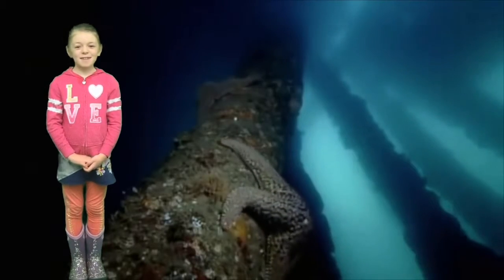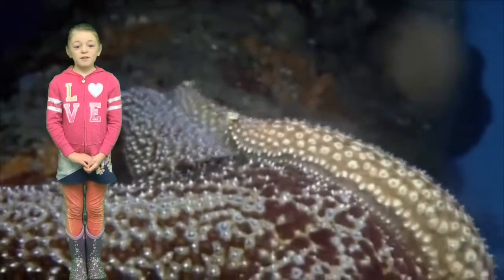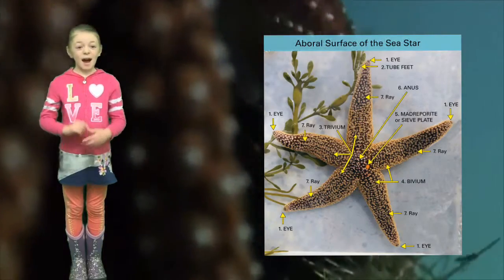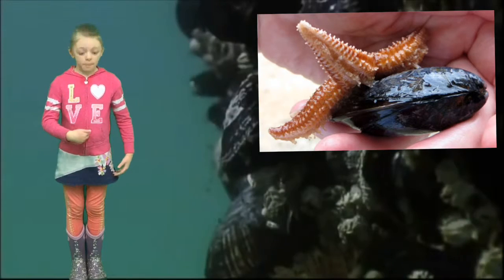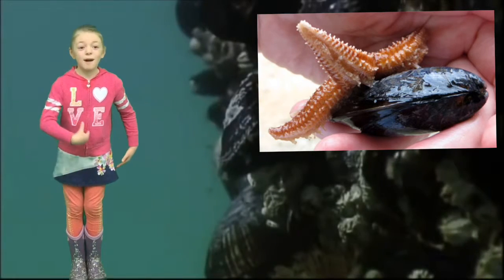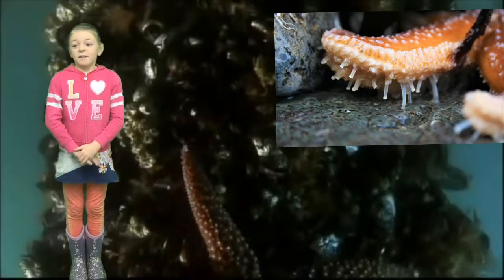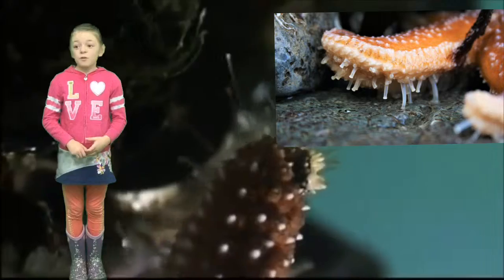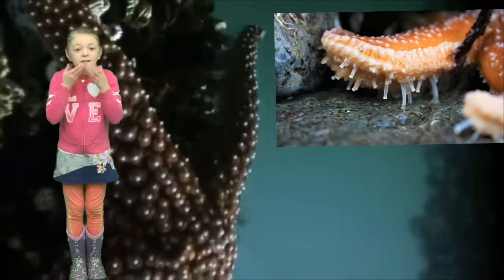Haines School 2nd Grader Tells you About Sea Stars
Listen to Lily's presentation on Sea Stars.